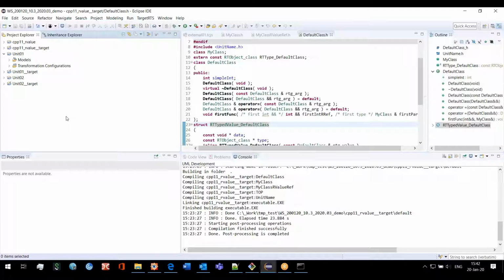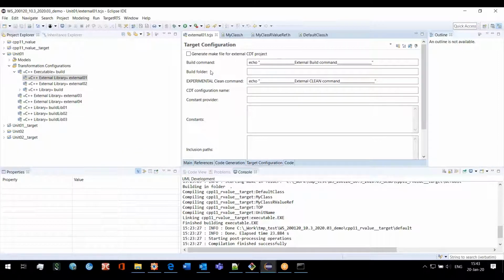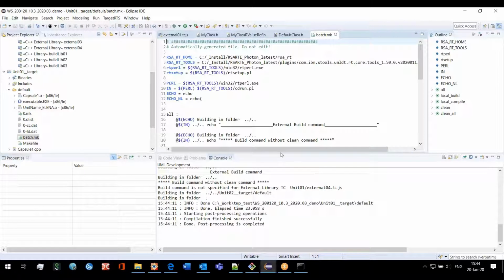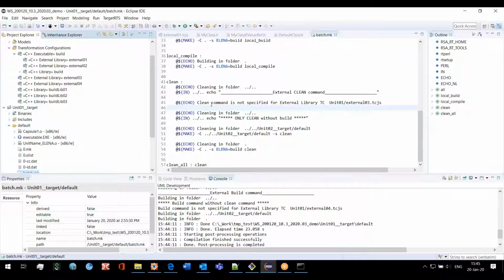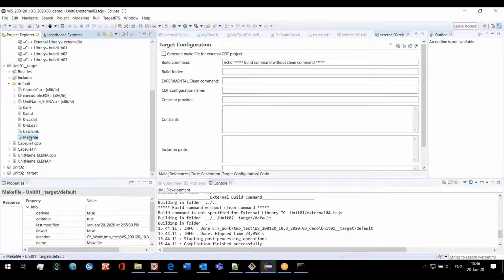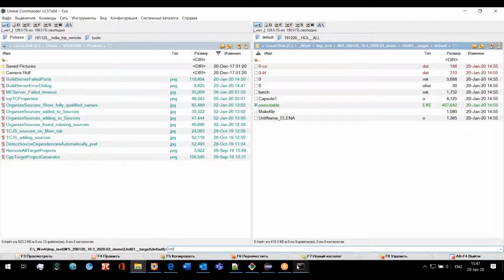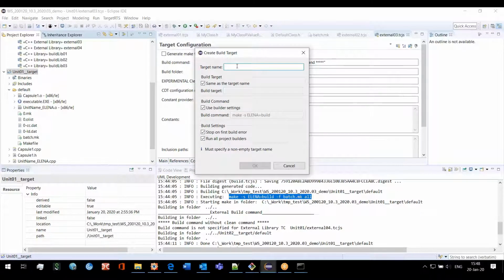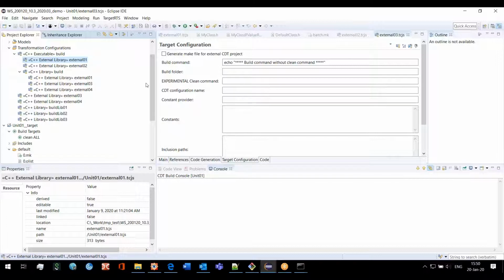HCL RTist - Sprint Demo 2020.03 - 6. Clean of External Libraries